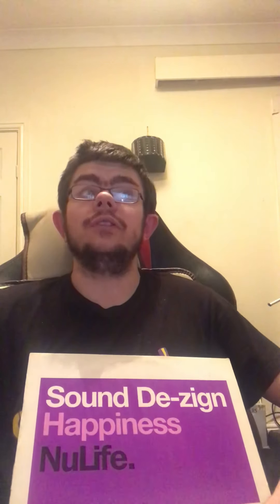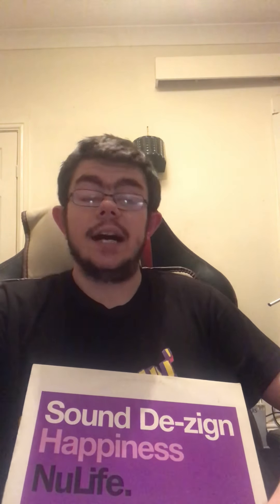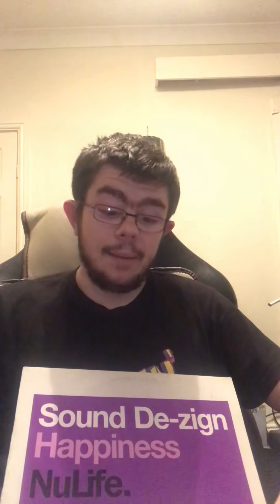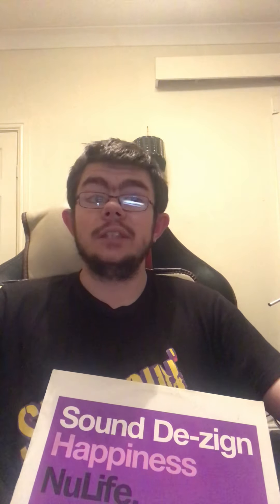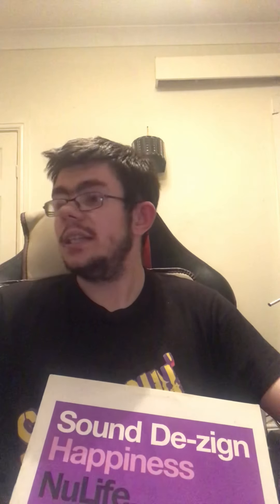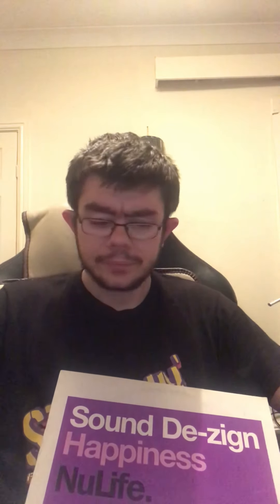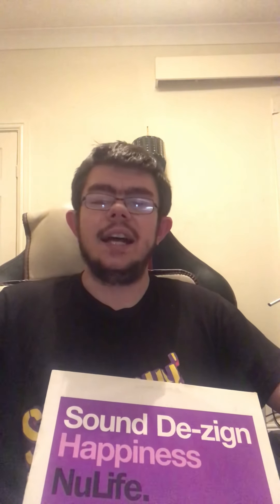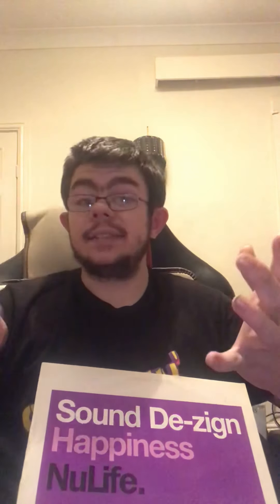Making vinyl rips in 2021 ?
What’s is vinyl ripping and I do I make vinyl rips myself